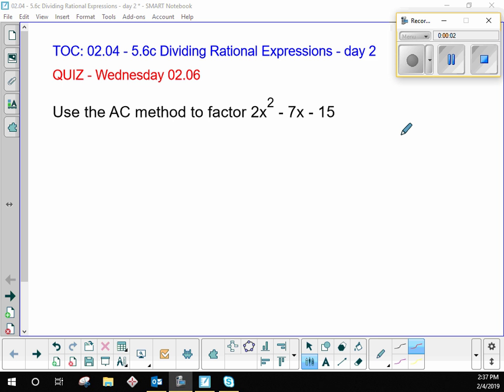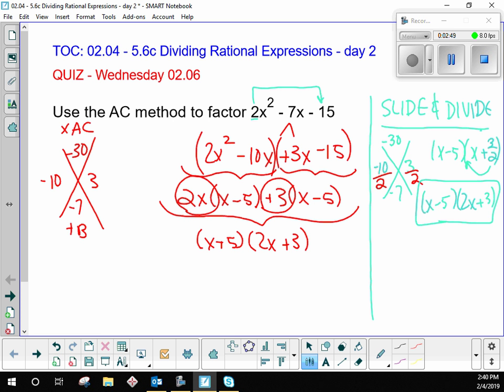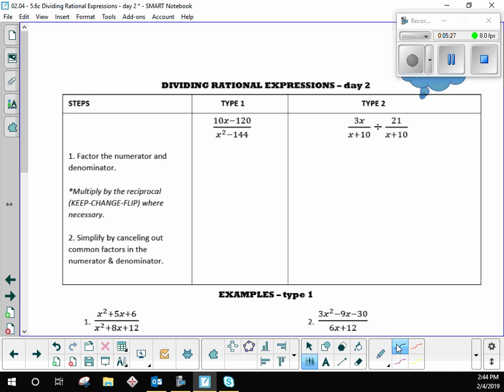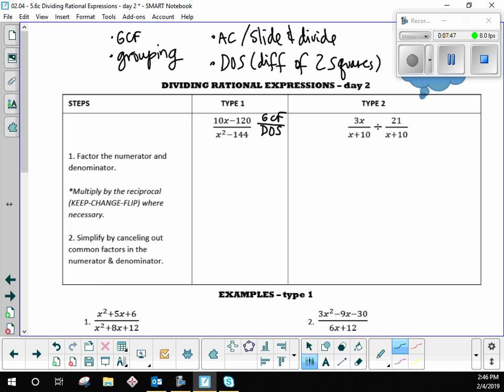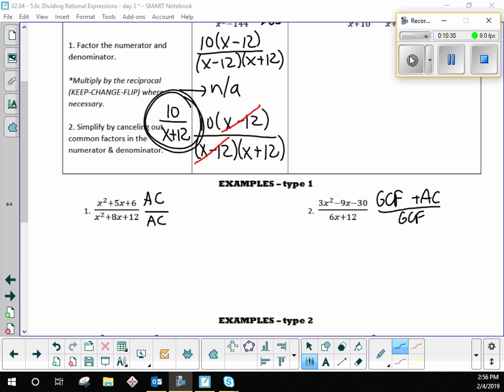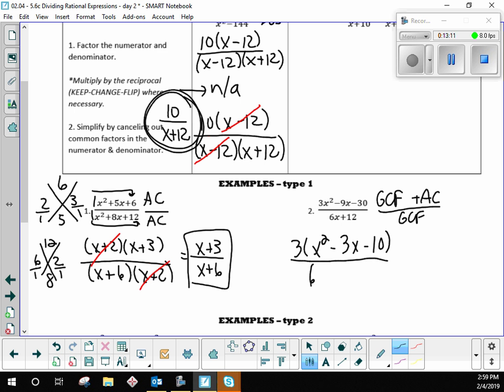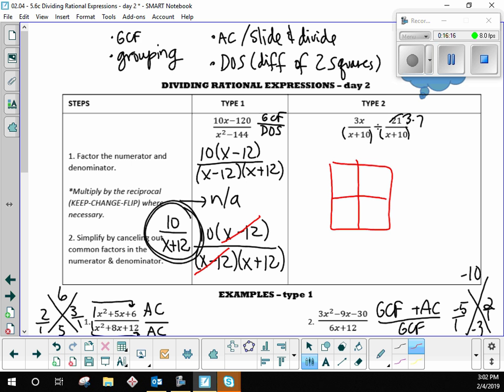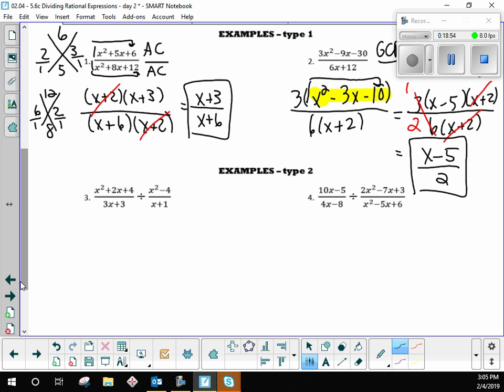5 6c Dividing Rational Expressions day 2 VIDEO